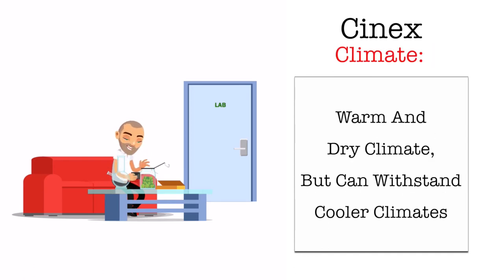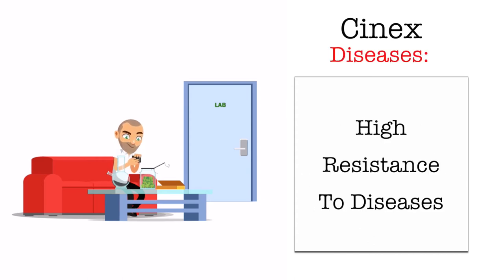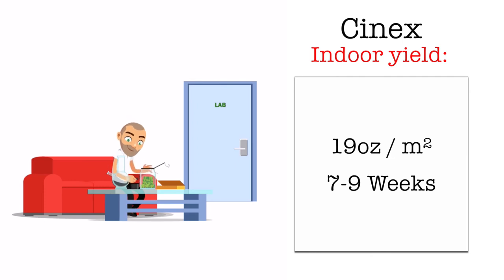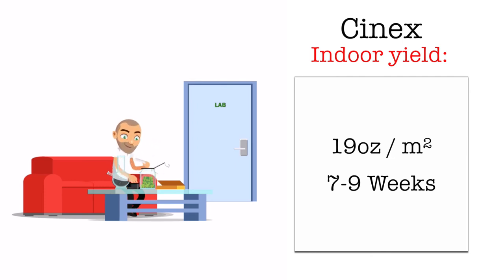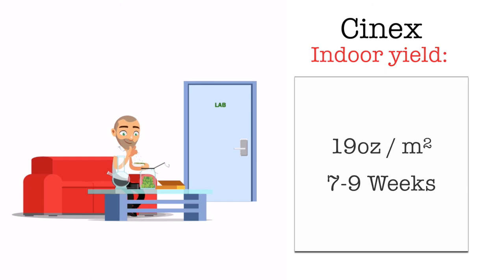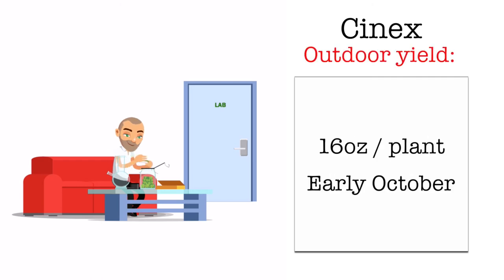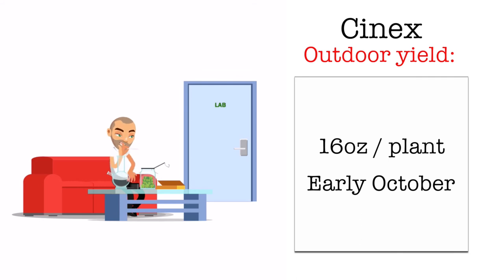Cinex Strain Review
This strain review is about the Cinex! THC level, yield, height, grow difficulty and more are discussed.